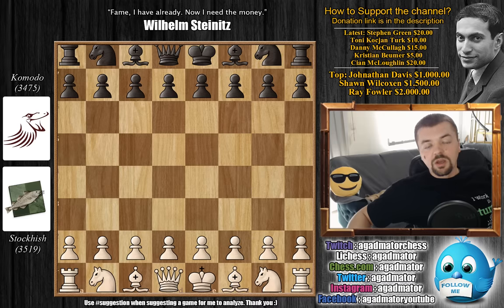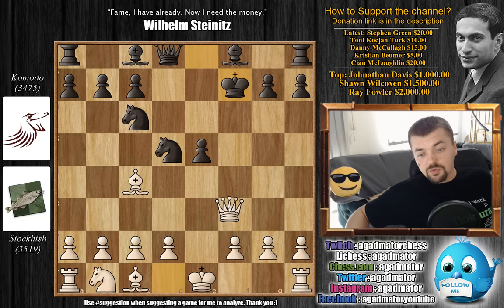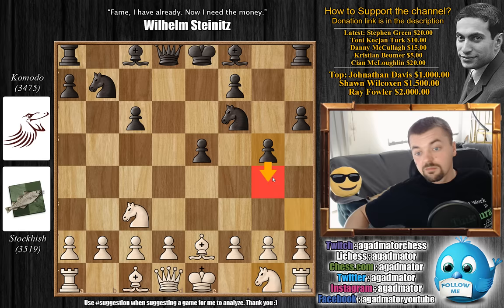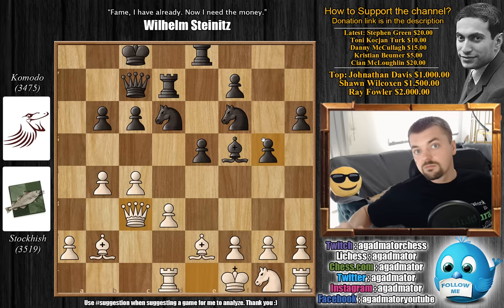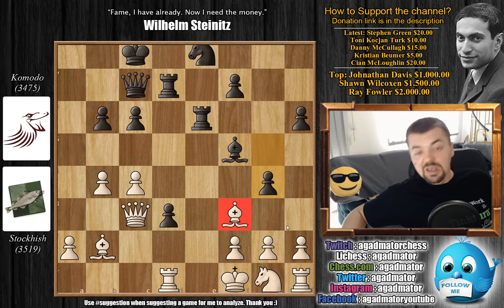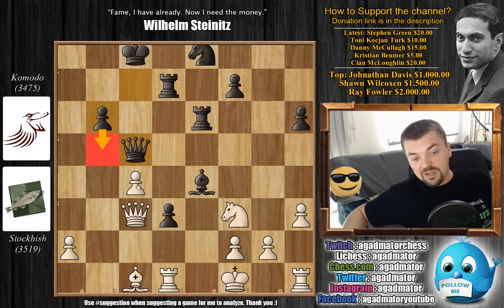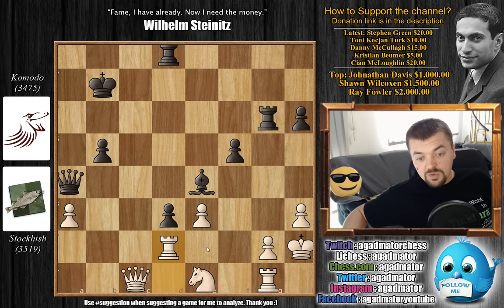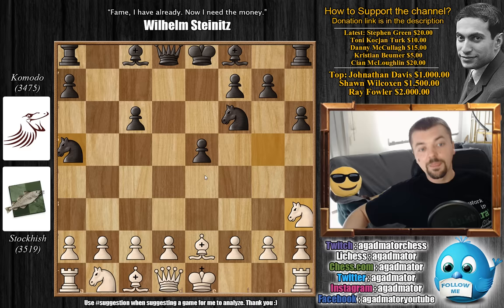This is Why Chess Will Always Be Interesting | Stockfish vs Komodo | TCEC (13)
Stockfish vs Komodo
TCEC 13 Superfinal
Nov-4-2018
Italian Game: Not Fried Liver (C57)

1.e4 e5 2. Nf3 Nc6 3. Bc4 Nf6 4. Ng5 d5 5. exd5 Na5 6. Bb5+ c6 7. dxc6 bxc6 8. Be2 h6 9. Nh3 g5 10. Nc3 Nb7 11. Ng1 Bc5 12. Kf1 Be6 13. d3 Qc7 14. Rb1 O-O-O 15. Qe1 Bb6 16. b4 Nd6 17. Na4 Rhe8 18. Bb2 Bf5 19. Rd1 Bd4 20. c3 Bb6 21. Nxb6+ axb6 22. c4 Rd7 23. Qc3 e4 24. Qxf6 exd3 25. Bf3 Re6 26. Qd4 Ne8 27. Qc3 g4 28. h3 gxf3 29. Nxf3 Be4 30. Bc1 c5 31. bxc5 Qxc5 32. Ne1 b5 33. Be3 Qxc4 34. Qd2 Qd5 35. Qc3+ Rc6 36. Qb3 Nc7 37. Qb2 Qc4 38. Kg1 Nd5 39. Kh2 Nxe3 40. fxe3 f5 41. Rg1 Qa4 42. Qa1 Kb7 43. a3 Rg6 44. Qc1 Rd8 45. Qd2 Qxa3 46. Rf1 Rc6 47. Qf2 Rg8 48. g3 Rgc8 49. h4 Rc2 50. Nxc2 Rxc2 51. Rd2 Qc3

TCEC (Top Chess Engine Championship) is a computer chess tournament organized and maintained by Chessdom in cooperation with Chessdom Arena. The goal is to provide the viewers with a live broadcast of long time control, quality chess - played strictly between computer chess engines created by different programmers. One Season is divided into several Stages and lasts about 3-4 months. The winner of the Season will be the TCEC Grand Champion.

NANO nano_1h1kgfaq88t1btwadqzx73rbha5hwbb88sxmfns851kwj8hnosdj51w388xx
Monero 4AdvvqmC4xhPyyRSAEDxTTAoXdxAtX2Py6b8Eh4EQzBLGbgo5rY5Khcap1x76JrDJH87yibAE9b6TPwTsvBAiFFCLtM8Be7

tcec "Watch me without ads on your Amazon devices and Roku TV